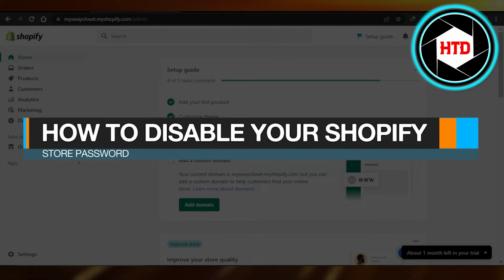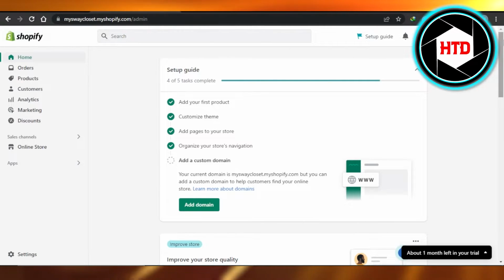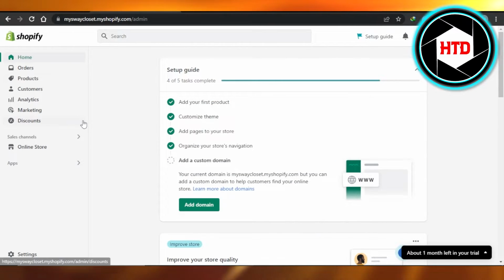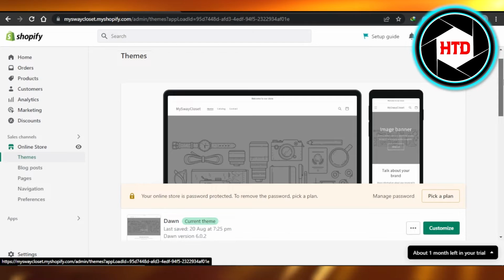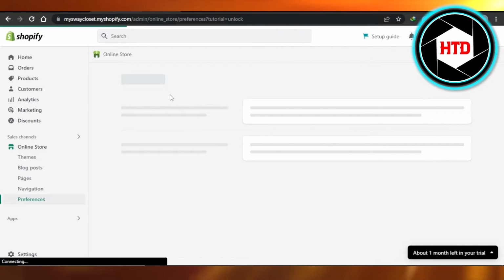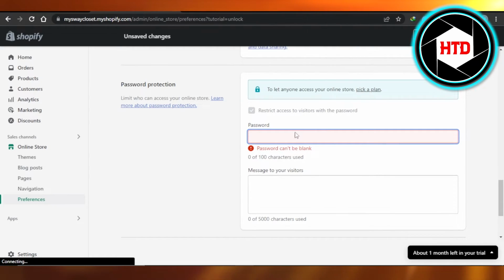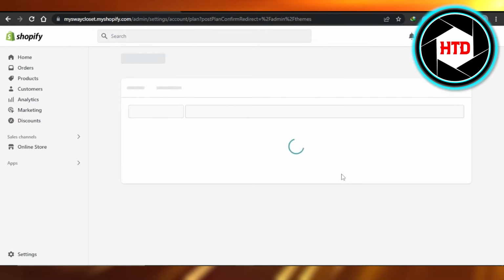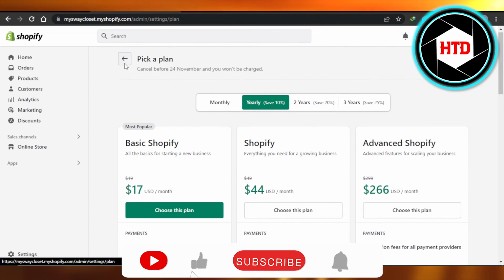How To Disable Your Shopify Store Password - EASY!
Learn How To Disable Your Shopify Store Password. It is really easy to do and learn to do it in just a few minutes by following this super helpful tutorial to get a better understanding of everything.